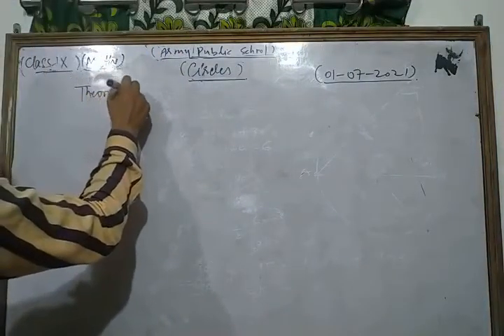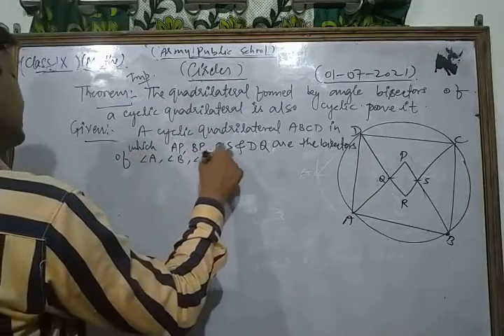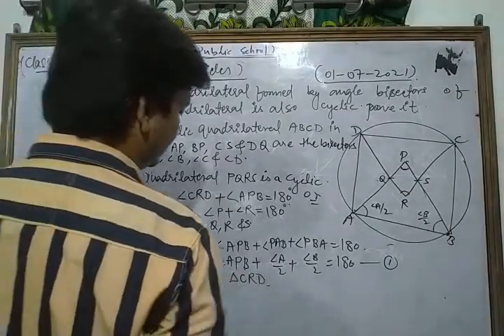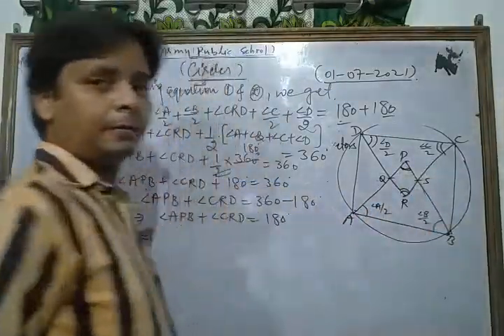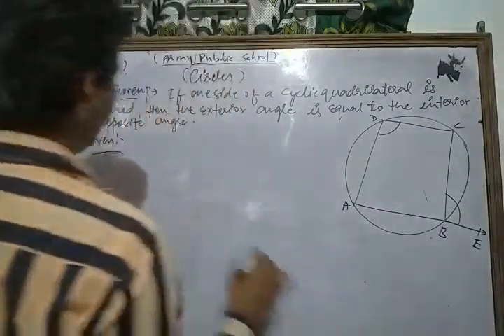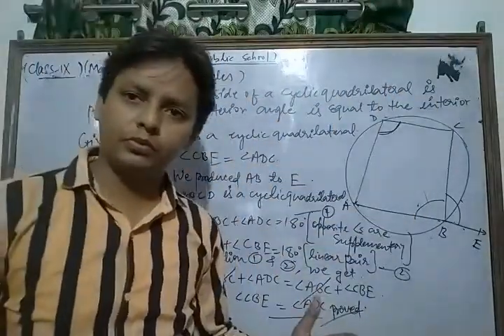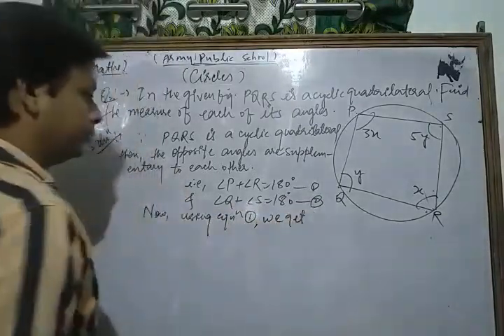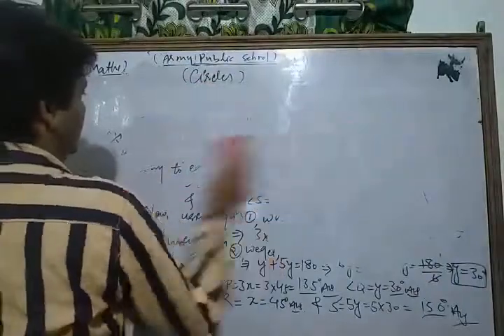Class IX Maths 01 07 2021 by Mr Sarfaraz Ahmad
Class IX Maths 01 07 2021 by Mr  Sarfaraz Ahmad Cyclic Quadrilateral